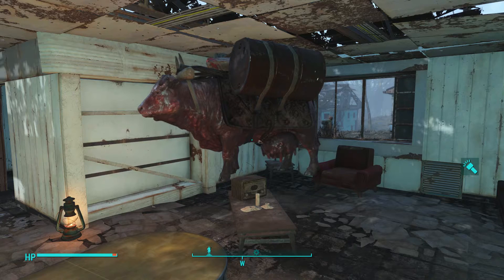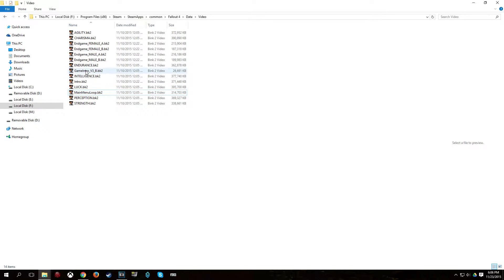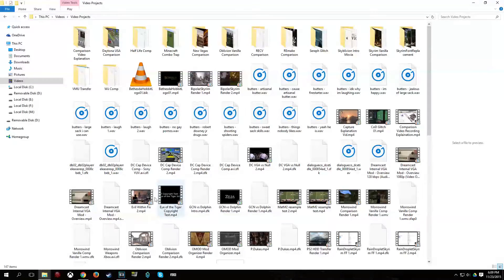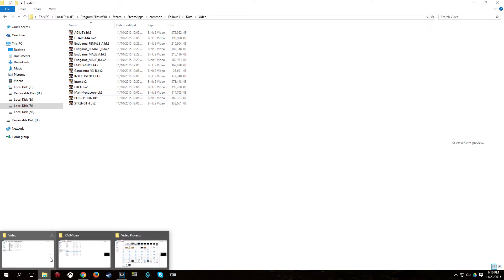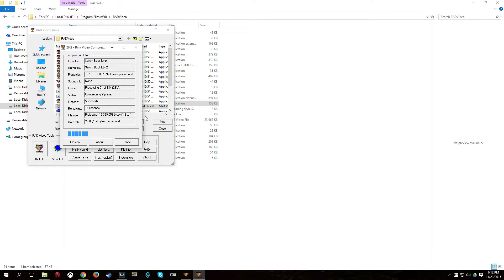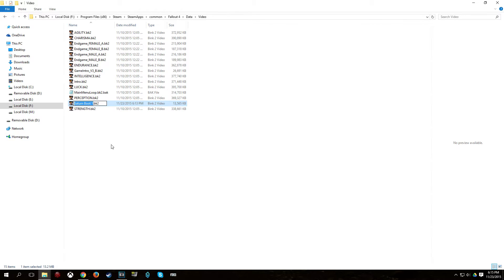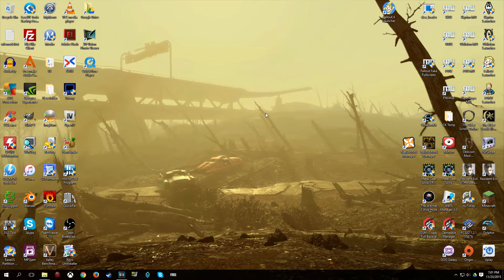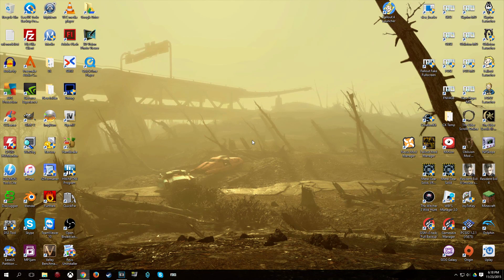How to Replace Fallout 4 Main Menu Wallpaper/Video (PC)